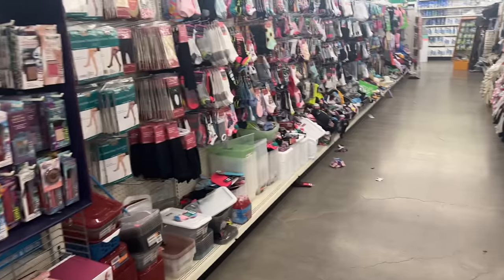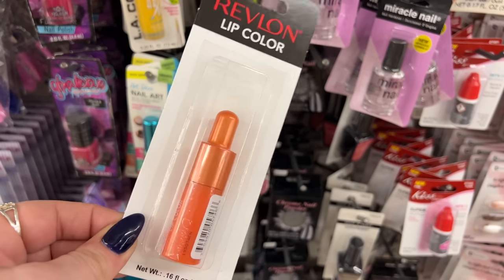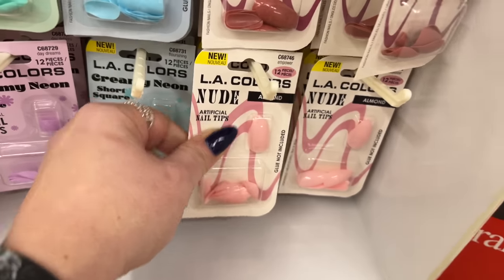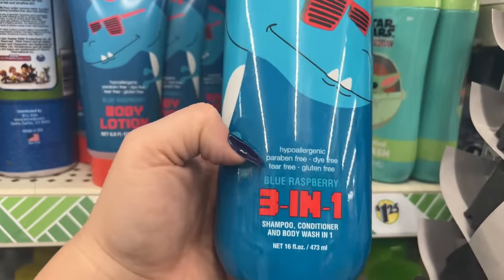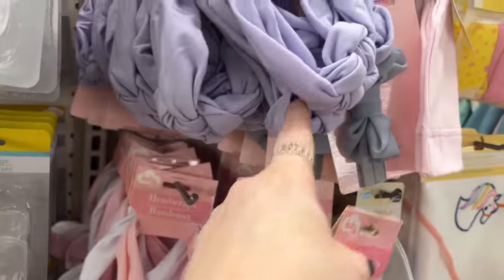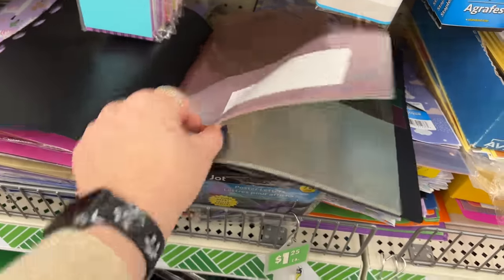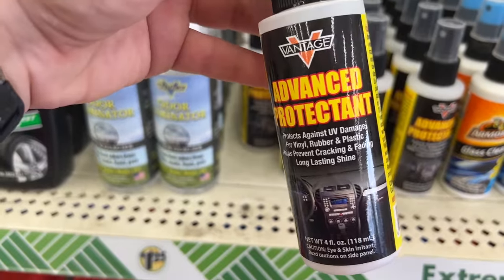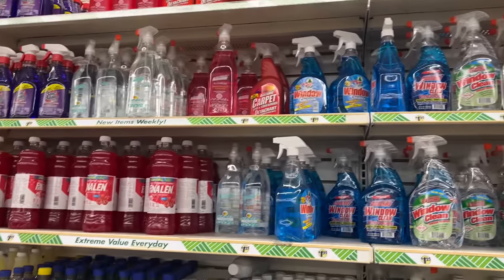NEW DOLLAR TREE SHOP WITH ME STORE WALKTHROUGH ~ SHOCKING NEW FINDS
Hi Friends I Went to  Dollar Tree with my Aunt

dollar tree. new at dollar tree. whats new at dollar tree. dollar store. dollar tree jackpot. new finds at dollar tree. new dollar tree finds. new dollar tree videos. new at dollar tree this week. money saving megan. new stuff at dollar tree. dollar tree shop with me easter. dollar tree shopping haul. dollar store haul. sensational finds dollar tree. confessions of a dollar tree addict. dollar tree shop w/me march 2023. must see to believe come with me to the dt.  NEW DOLLAR TREE SHOP WITH ME STORE WALKTHROUGH ~ SHOCKING NEW FINDS